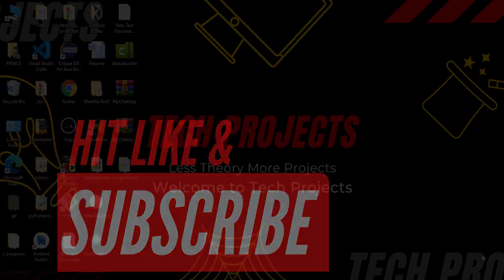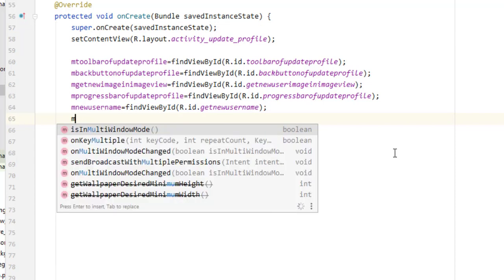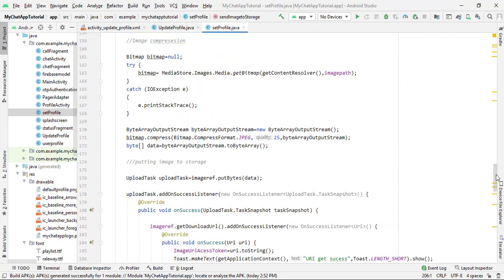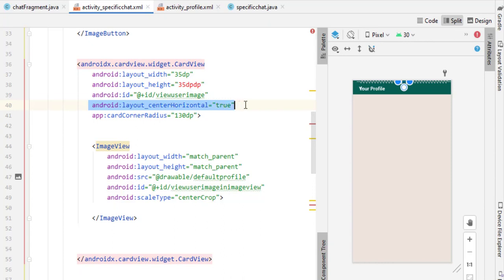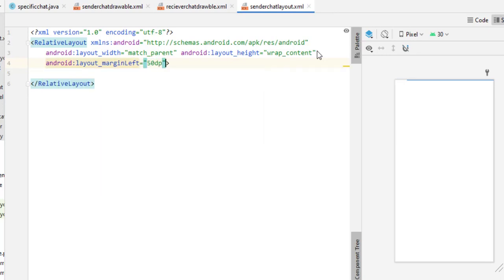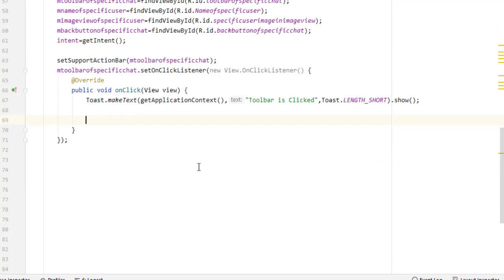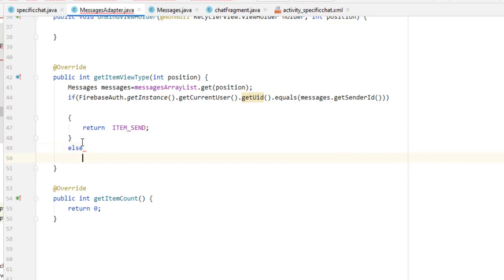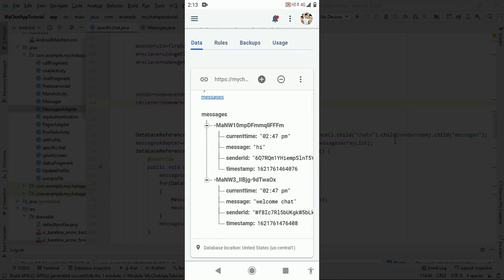Android studio Projects - Complete chat Application | Chat app in android studio source code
Hello everyone This is the final part of chat application series in android studio
In this part we will complete our application with one to one chat feature
Source code is also present on GITHUB You can easily take that simply visit my GitHub
Link provided below